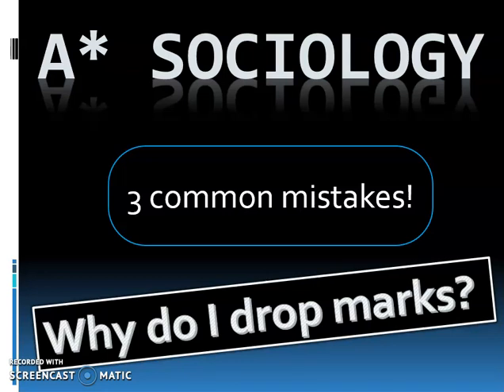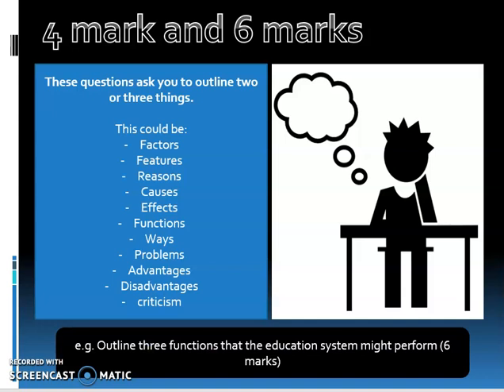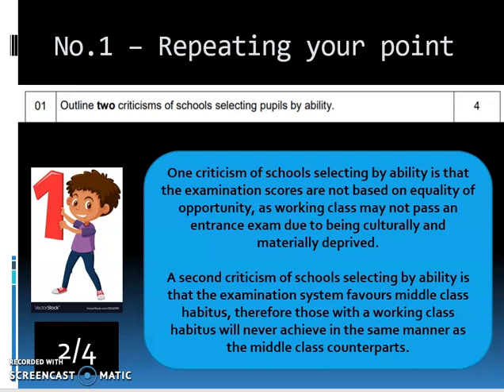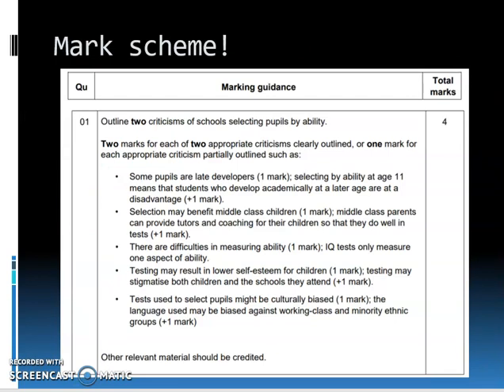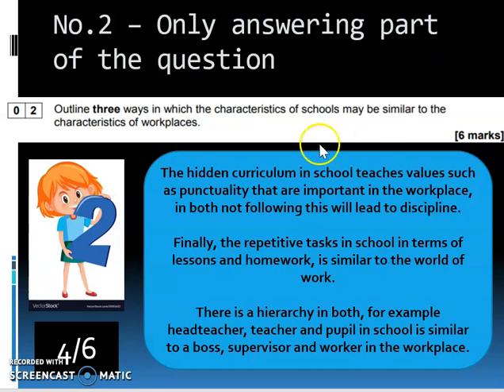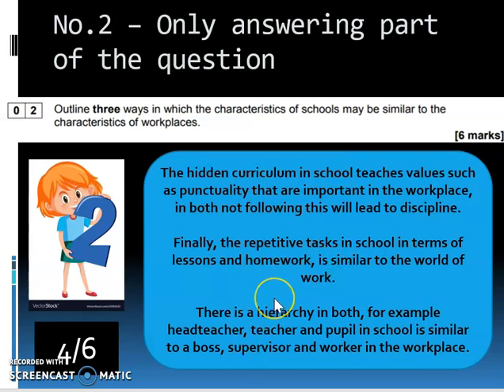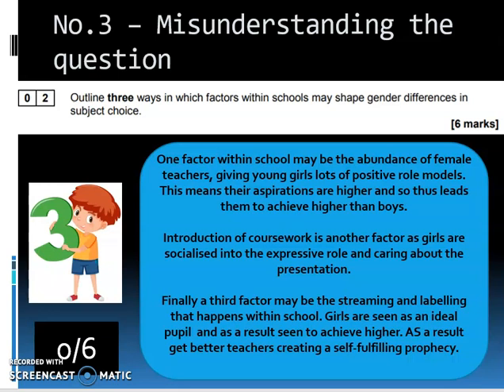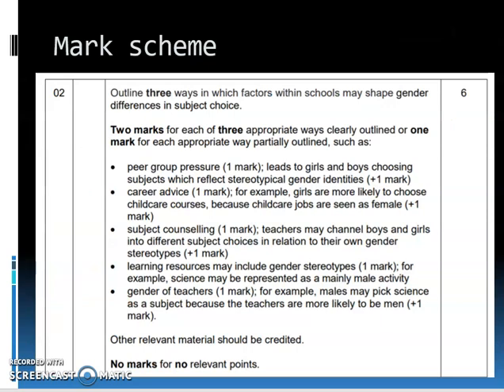A* Sociology - 3 Common mistakes on Sociology exams - Education Paper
This video tutorial explores 3 common mistakes resulting in students losing marks on 4/6 mark question.

Focuses on examples from past papers with student answers (with their permission of course), reference to examiner reports and mark schemes.

A must see video to help perfect your exam skills.

Kate ;-)